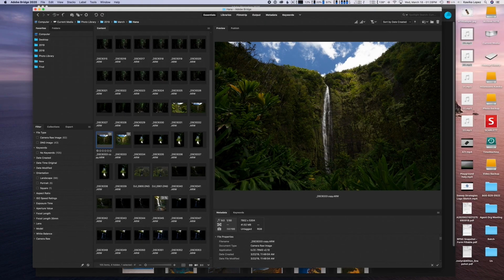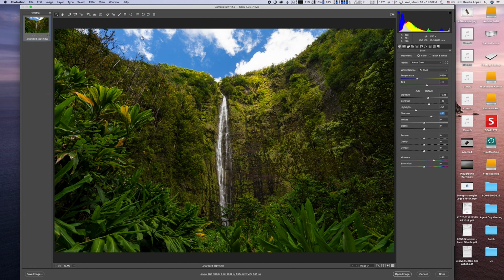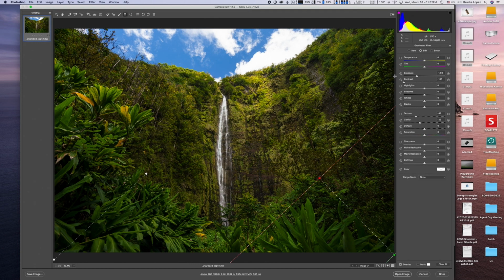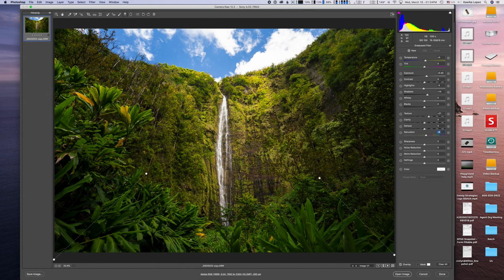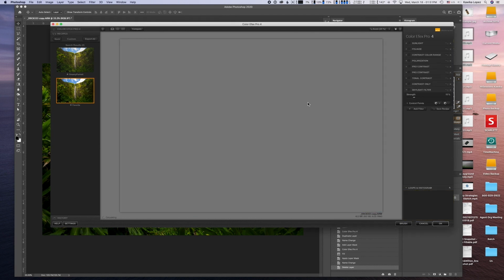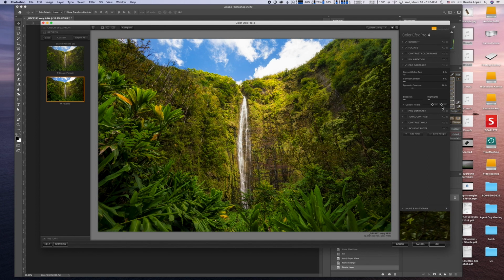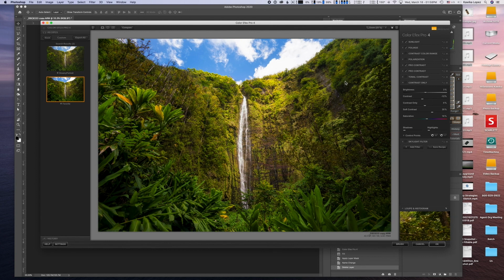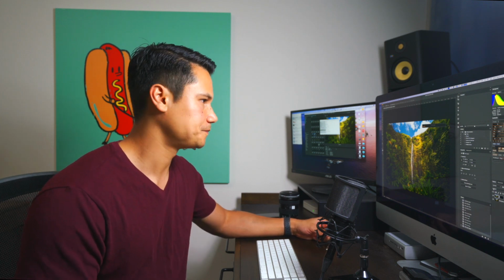Editing A Waterfall In Adobe Photo | Techniques In Directing The Viewers Eye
In this video, we take a simple photo of a waterfall and do our best to improve it by directing the viewers eye.

What I used to make this video:
Camera | A7r III
2nd Camera | Canon 5D IV
Lens | Sony 24-105mm
Monitor | SmallHD Focus
Field Recorder | Zoom H6n
Condenser Mic | Audio-Technica AT2020